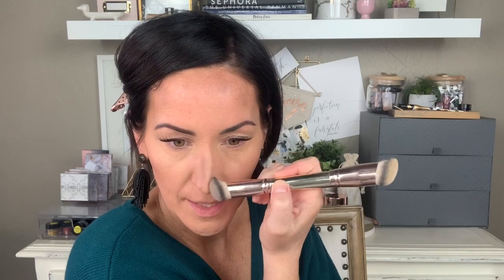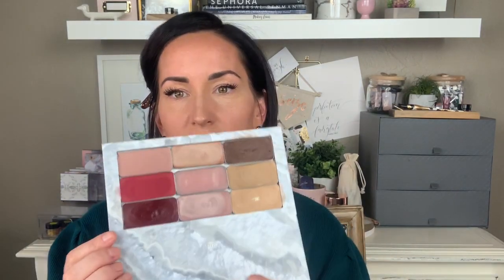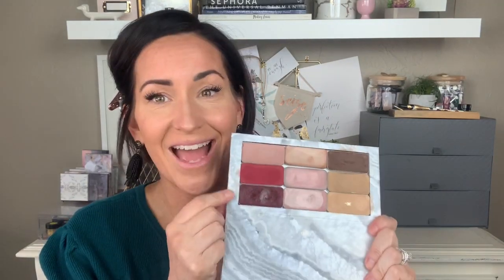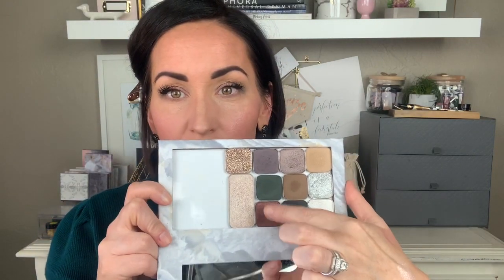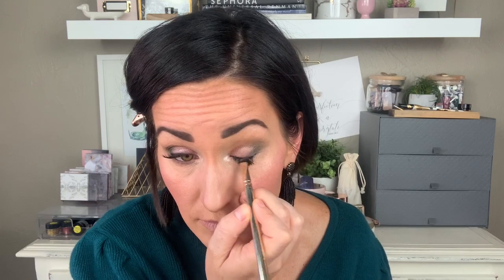Get Ready with Me using Seint's (formerly Maskcara) Holiday Collection 2019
Seint's (formerly Maskcara Beauty) new Holiday Crushed Velvet Collection has just launched (and sold out already), but will be back in stock within a week! Our fastest selling collection ever! Sharing all my application tips and tricks in this get ready with me as I use what’s in this collection to get various looks that are easily glammed up for the holiday season.  Endless options with these fabulous shades.  Just pick your main highlight shade and everything else comes stocked in your double decker, ready to go with room to grow!

New to Seint (formerly Maskcara Beauty) and want to try it?  Complete this color match questionnaire:

Colors/Products used:
Eyes//
Primed with Thank Me later eye primer
Mango highlight using the Buffy Brush
Set with Vanilla Dust powder
Eyeshadows: Stay Golden, Unicorn, Gigi, Bird, Ivy League and Salem
Brushes used: iShadow everything, Multitasker and Blend and Tap brush
Trust eyeshadow to fill in brows with the Know your Angles brush
Equido liner in Black

Ballerina Lip and Cheek topped with Ever Red using the BBF brush and B squared brush
The Perfector sponge to remove excess
Set undereyes using Vanilla Dust setting powder and the Power Powder brush
Perfume (#1)
Angel Illuminator using the Perfector to apply
Glamazing powder Illuminator using the BBF brush
Set with Stay Outside Gorgeous setting spray

Lips//
Cherry Milk Conditioner
1st look:
Lined with Indigo contour
Ballerina Lip and Cheek, a touch of Ever Red
2nd look:
Lined with Saffron lip and cheek, filled in with Ever Red
3rd look:
2nd look with Ballerina over it- this one is my new fave!!

Interested in doing what I do and becoming an Artist with Maskcara Beauty?

xoxo Sarah